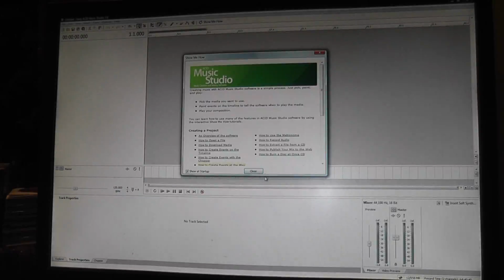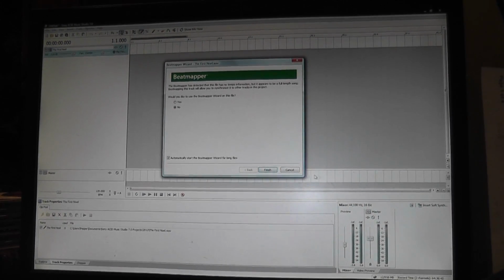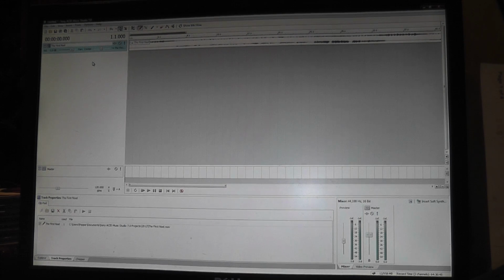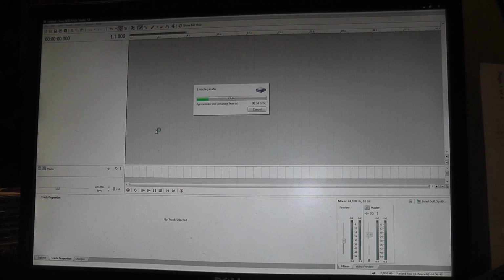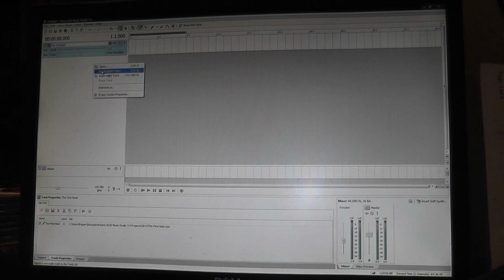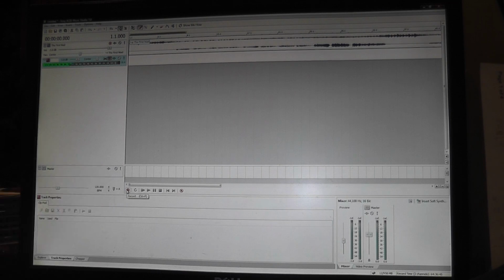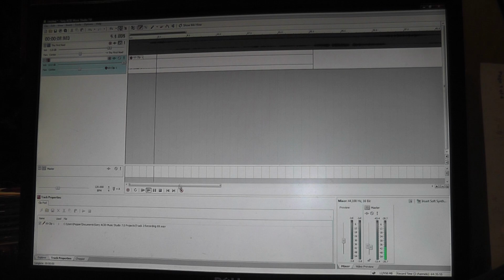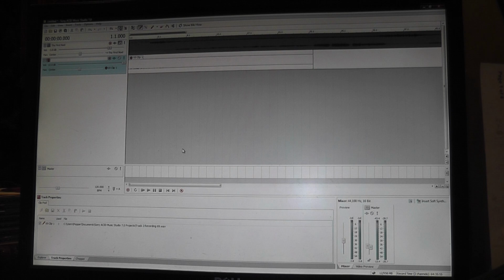Using Sony Acid w/a Split-Track CD and Vocals Creating .wav - Part 1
How to use Sony Acid Music Studio to pair instrumentals from a split-track CD with your own vocals to create a split-track .wav